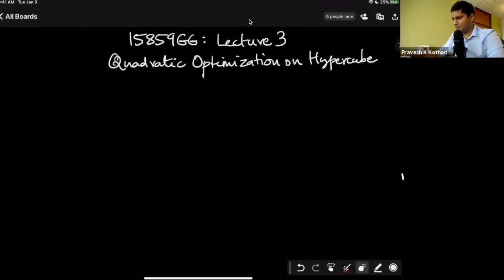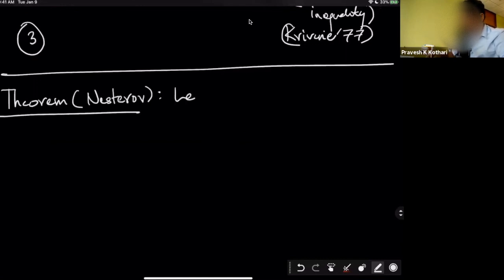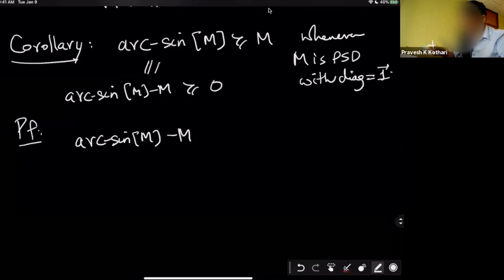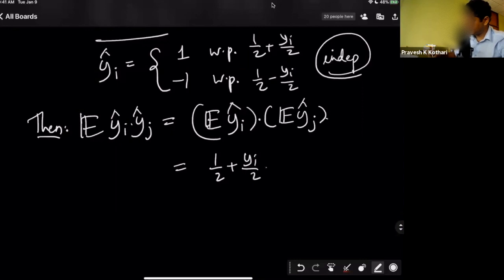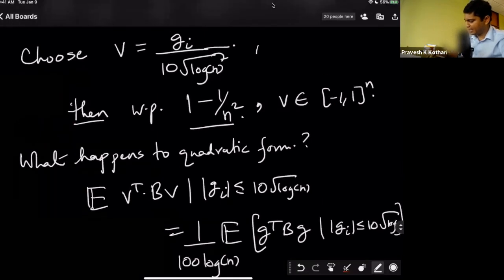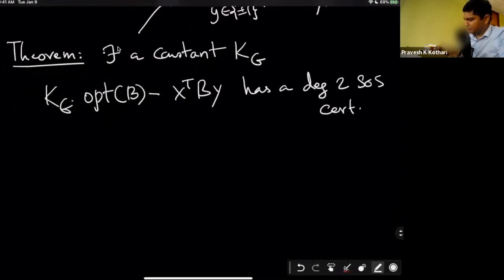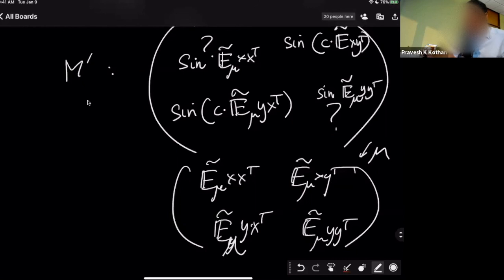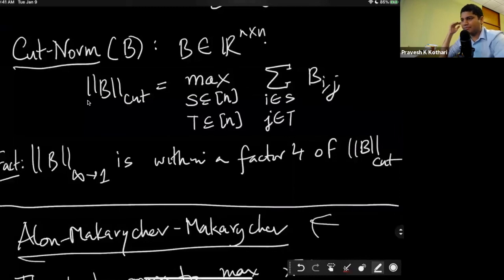Lecture3: Quadratic Optimization over the Hypercube